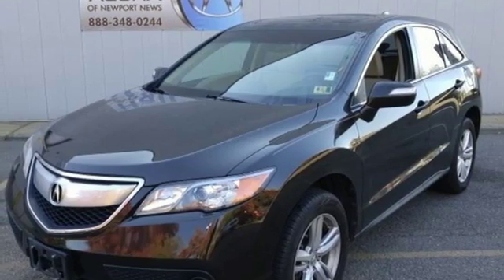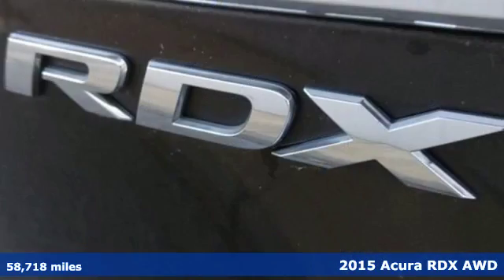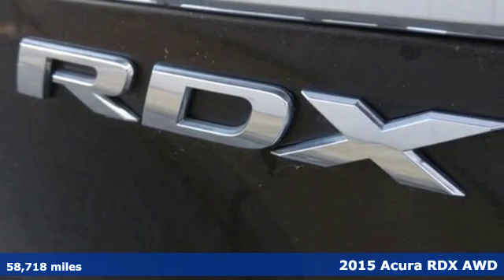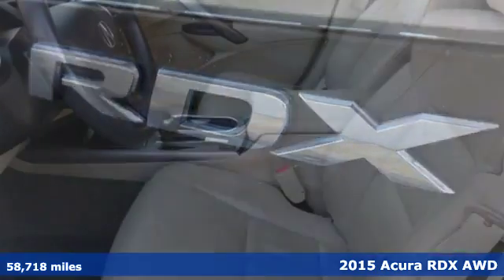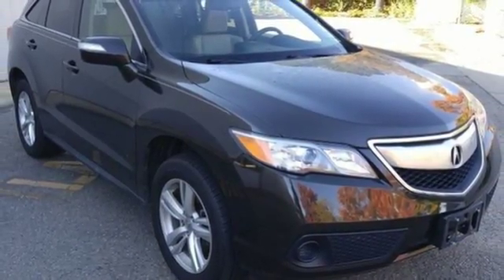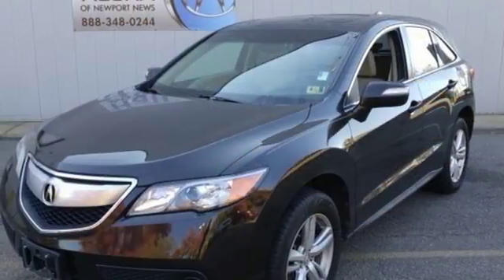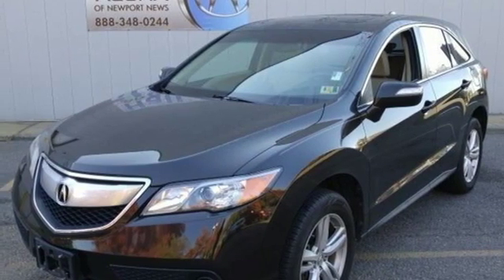Used 2015 Acura RDX Newport News VA Hampton, VA 7188123A - SOLD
Year: 2015
Make: Acura
Model: RDX
Trim: Base
Engine: 3.5L V6 SOHC i-VTEC 24V
Transmission: 6-Speed Automatic
Color: Brown
Mileage: 58718
Stock #: 7188123A
VIN: 5J8TB4H31FL030677
CARFAX One-Owner. Clean CARFAX. Brown 2015 Acura RDX AWD 6-Speed Automatic 3.5L V6 SOHC i-VTEC 24V AWD.brbrRecent Arrival! 19/27 City/Highway MPGbrbrAwards:br * 2015 KBB.com 10 Best Luxury Cars Under $35,000brFor more information, Kelley Blue Book is a registered trademark of Kelley Blue Book Co., Inc.brReviews:brbr * The 2015 RDX is the ideal choice if you want a luxury SUV but not the sticker shock and questionable reliability that can be associated with one. Above-average resale value and Acura's reputation for quality add further peace of mind. Source: KBB.combr * Strong yet fuel-efficient V6; generous rear legroom; lengthy standard features list; competitive price. Source: Edmundsbr * The 2015 Acura RDX is a powerful compact crossover that offers a stylish exterior with a luxury interior. The RDX is equipped with a 3.5-liter, i-VTEC V-6 Engine, that produces 273 Horsepower. Despite its power it remains fuel efficient with the front-wheel drive model getting an EPA rating of 20 MPG City, 28 MPG Highway, and a combined 23 MPG. The all-wheel drive version is impressive as well with 19 MPG City, 27 MPG Highway, and 22 MPG combined. The Engine in the RDX comes with Variable Cylinder Management that automatically makes changes to the number of cylinders used at any given time. It enables it so the engine can run on six, four, or three cylinders depending on power demand, allowing for the most fuel efficiency possible. The RDX comes standard with a Sequential SportShift Automatic Transmission with steering-mounted paddle shifters. You have the option to choose either Drive mode for smooth shifting and optimal fuel efficiency, or you can go into Sport mode for performance driving and quick, precise shifts at your fingertips. If you choose to upgrade into the All-Wheel Drive model, it comes with Intelligent Control. This uses the front wheels only to propel the vehicle during regular cruising, and supplies more power to the rear depending on how slippery the surface you are driving on is. The interior of the RDX offers comfortable seating for up to five passengers with its plush leather seats in front and back. The driver and front passenger get dual-level heaters in seats and dual-zone climate controls. The driver's seat also comes equipped with a lumbar adjustment feature to keep your back comfortable. For safety, the RDX comes with a rearview camera, which activates whenever the vehicle is put into reverse. Also included is the Bluetooth HandsFreeLink, as well as the text message function that can read your texts to you and supply you with your choice of six pre-loaded responses. The Technology Package includes a Navigation System and a Destination Database to direct you to nearby ATMs, restaurants, and more. It also comes with AcuraLink, an easy to use data network that reminds you about maintenance appointments and communicates directly with your dealer. If you are looking for comfort without compromise, step into the 2015 Acura RDX. Source: The Manufacturer Summarybrbrbr*Every Internet Price includes current applicable dealer discounts. Your additional costs are sales tax, tag and title fees for the state in which the vehicle will be registered, any dealer-installed options (if applicable) and a $699 dealer processing fee (Virginia, North Carolina). Prices are subject to change, and prior sales are excluded. While every reasonable effort is made to ensure the accuracy of this information, we are not responsible for any errors or omissions contained on these pages. Please verify any information in question with the dealer.

Address:
12501 Jefferson Avenue